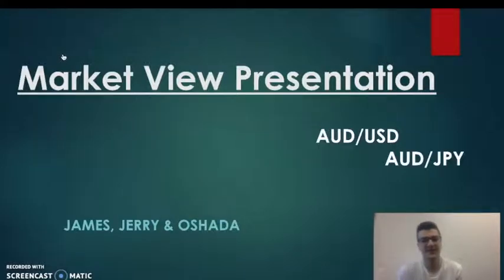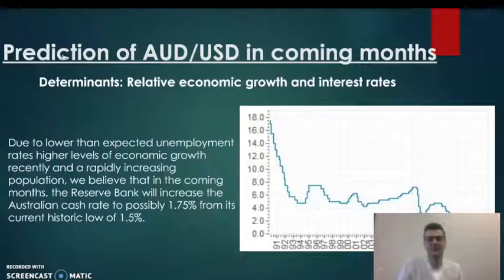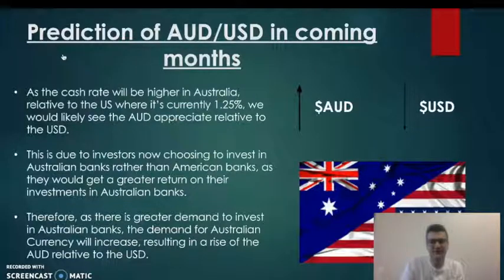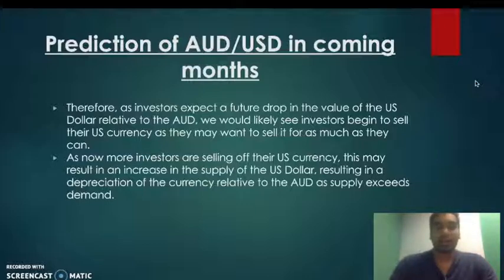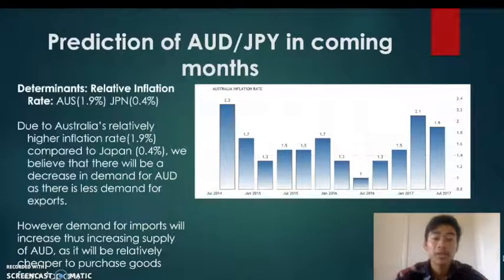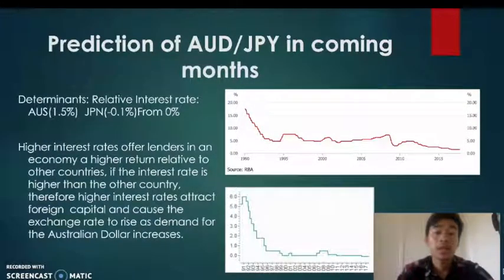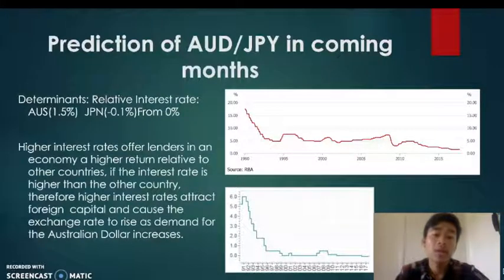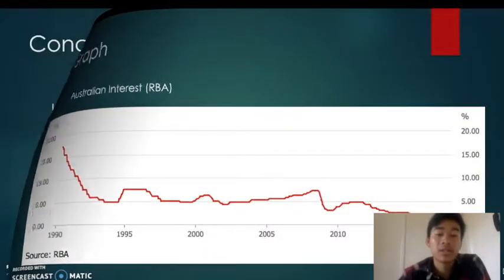Market Veiw Presentation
Marketview Presentation assignment